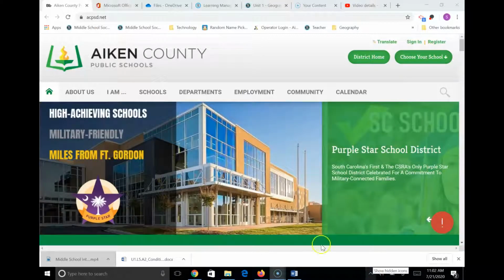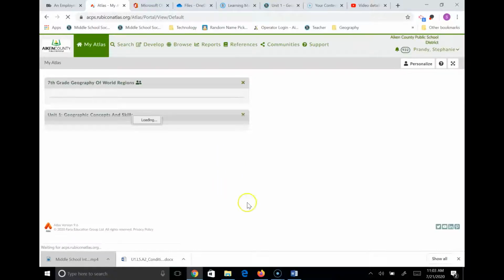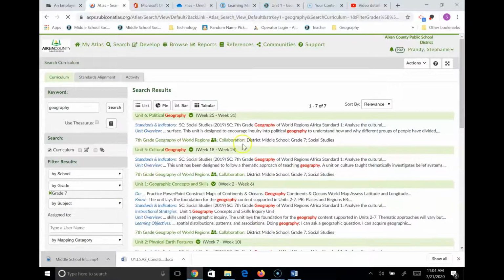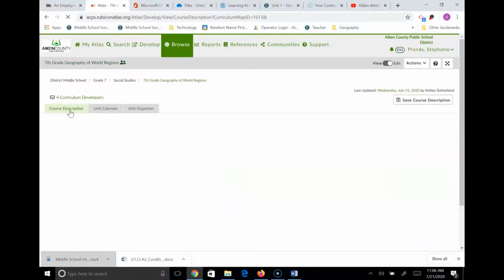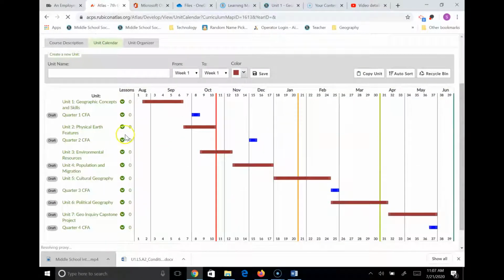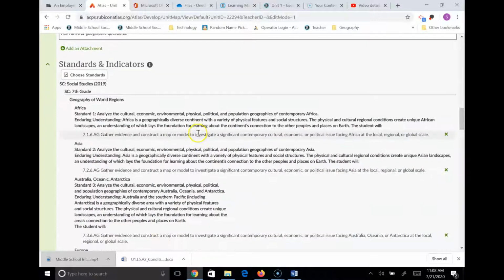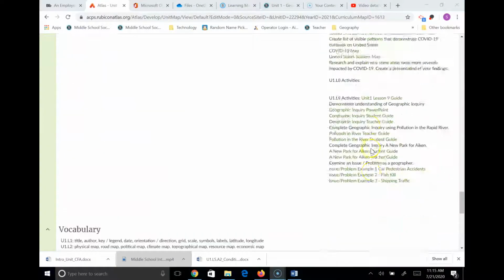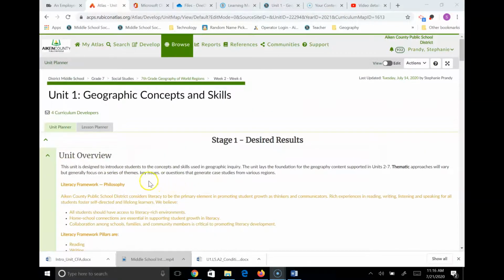Rubicon Atlas for MS Social Studies